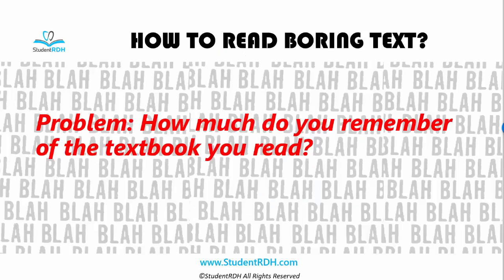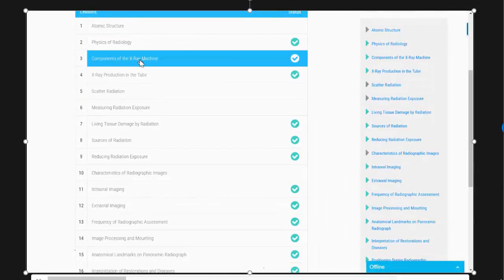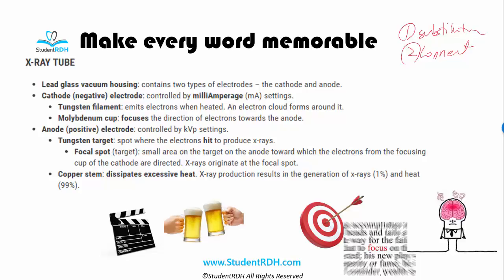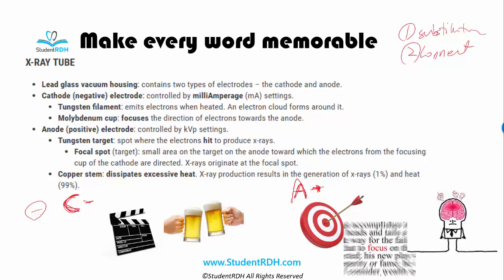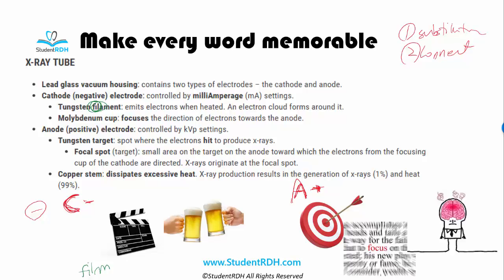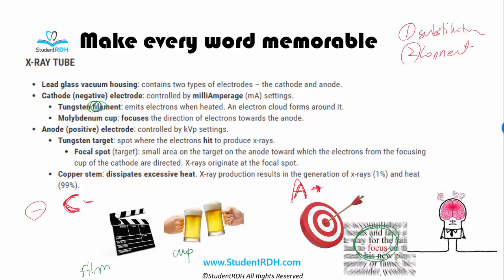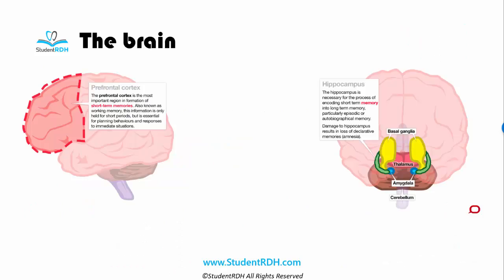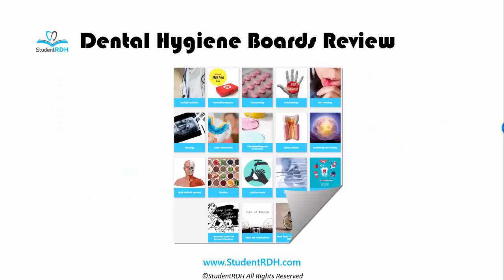How to read boring text BUT remember MORE! Not magic, but worth the watch!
Did you wish you could remember more? Have you felt like you cannot retain any information longer than a day?

The dental hygiene board exams are tough. Here is a short video will save you money, time, and effort. StudentRDH is the best dental hygiene boards review because we are passionate about the brain. Dental hygiene is a science, so why not be scientific about understand our brain's power?

Pass the NDBHE, NDHCE, CSDE, WREB, CRDTS with StudentRDH.